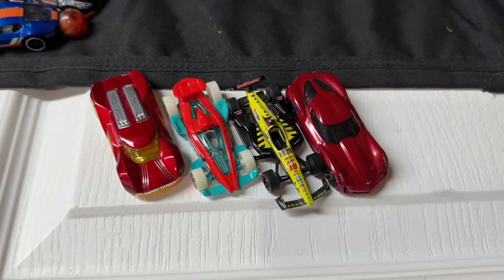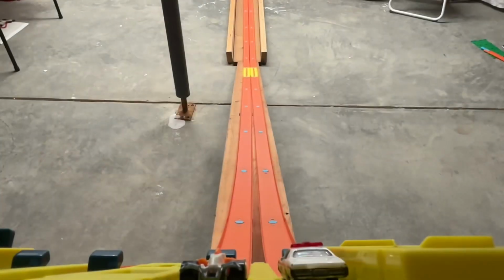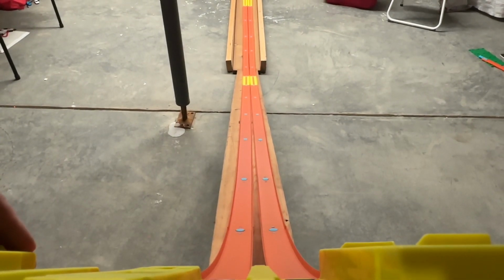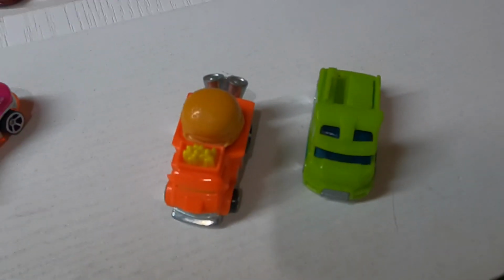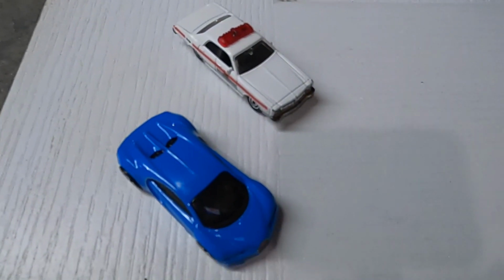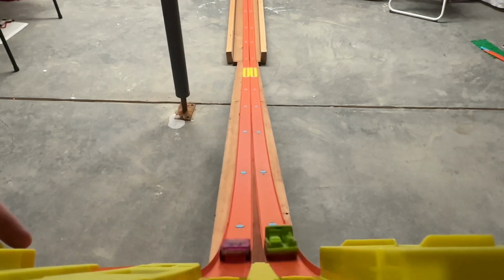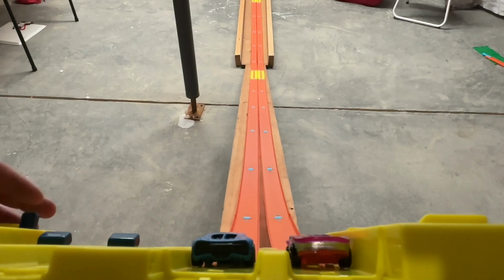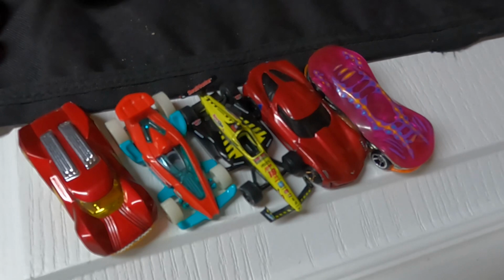Hot Wheels Basement Racing- first race of the week! | 1.9.23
Who wins our Monday races?